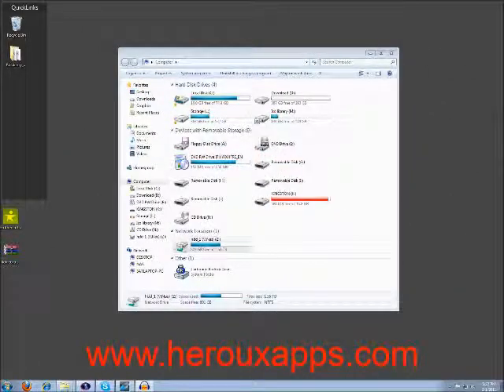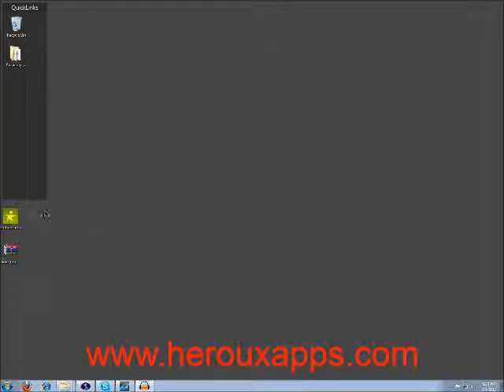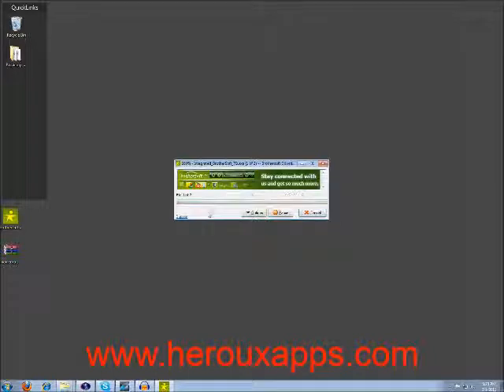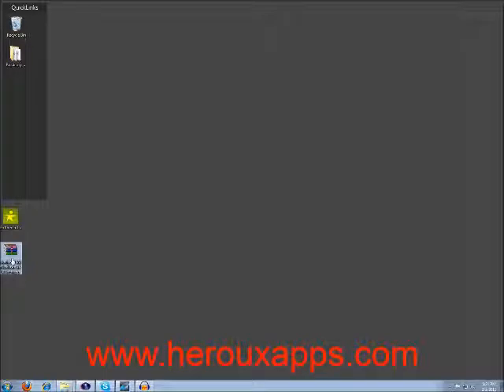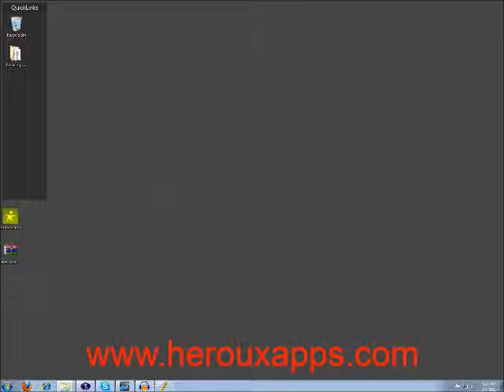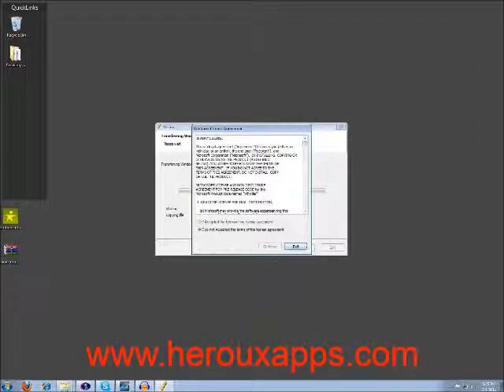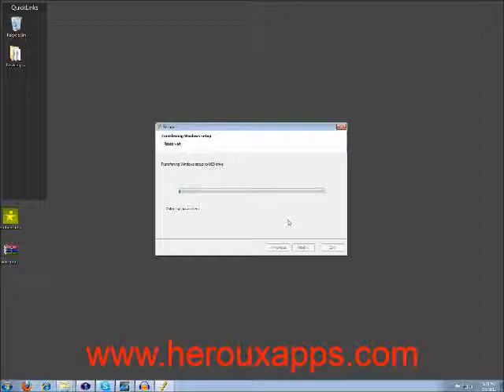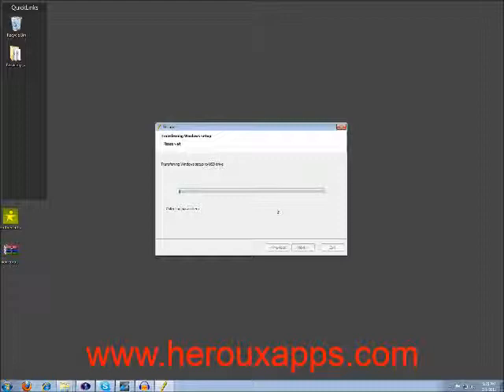wintoflash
This is a nice program if you want to install windows to a usb drive. That will allow you to install windows on a netbook which does not have a dvd player.